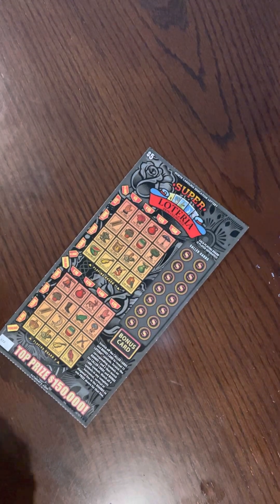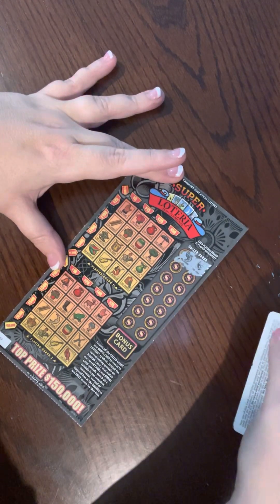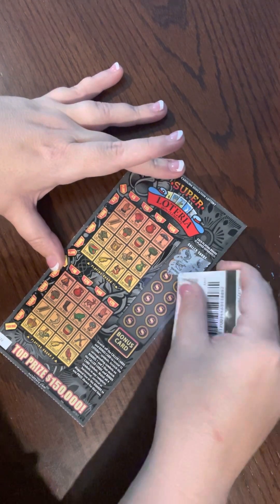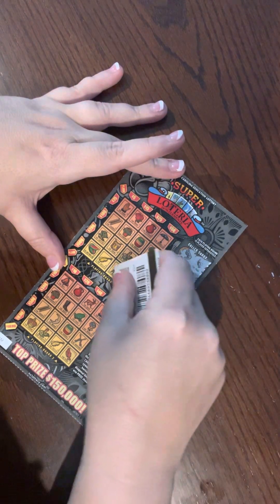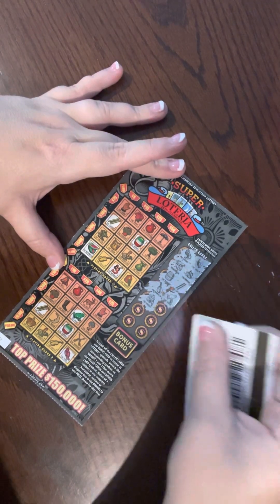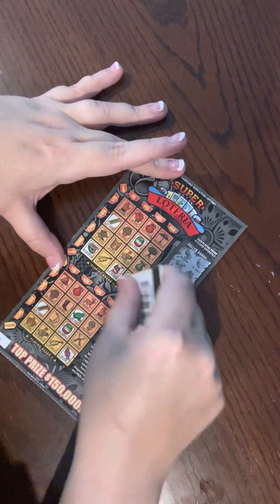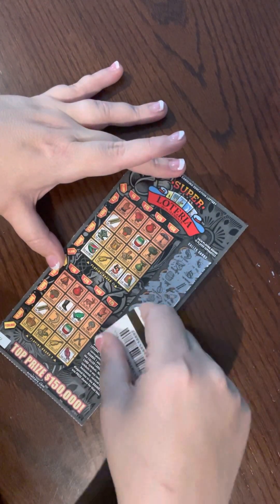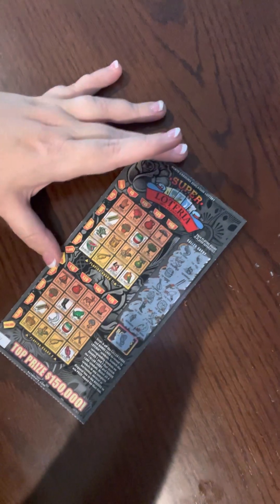NEW NC Lottery scratch off ticket Super Lotteria First Tuesday Release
New $5 NC Lottery scratch off ticket Super Lotteria.